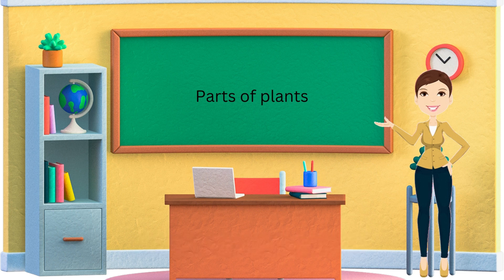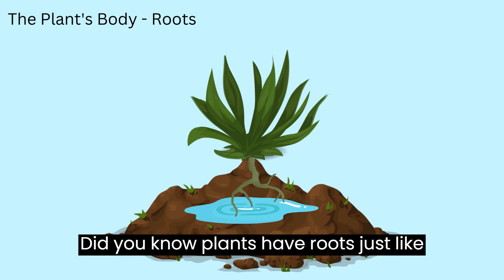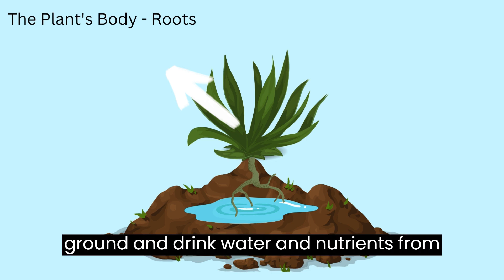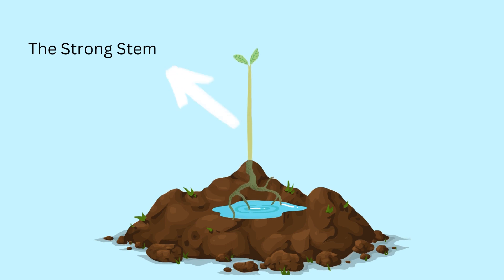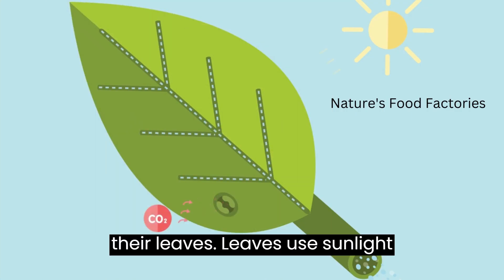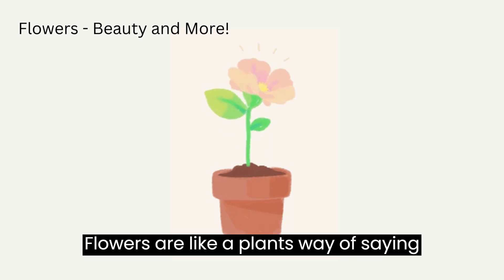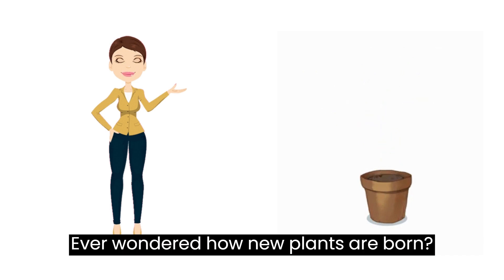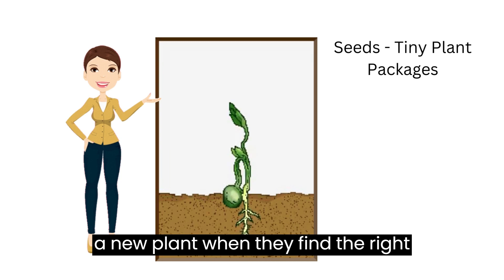The World of Plants I Exploring Roots, Stems, Leaves, and Beyond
Welcome to our exciting plant exploration! Join us as we dive into the captivating world of plants and uncover their incredible parts. In this fun and educational video, we'll learn all about roots, stems, leaves, flowers, fruits, and seeds.
Get ready for an interactive journey as we use engaging visuals and simple explanations perfect for our young explorers in primary class (Grade 1-3). 🌿🌸🌞

Primary Class, Plant Parts, Education, Science for Kids, Plants for Children, Learning About Nature, Nature Exploration, Kids Learning, Educational Video, Elementary Science, Plant Anatomy, Young Explorers, Fun Learning, Interactive Learning, Children's Education, Plant Adventure, School Curriculum.